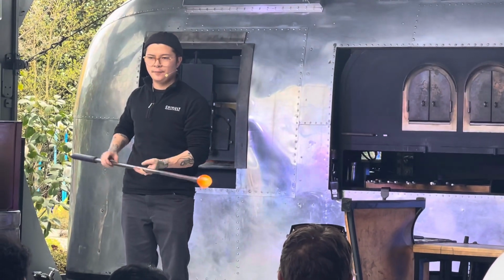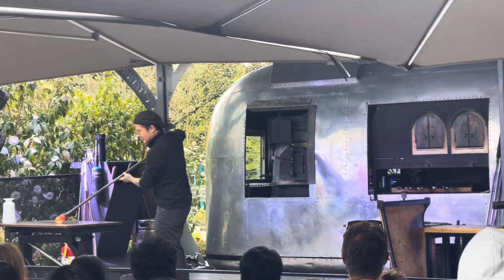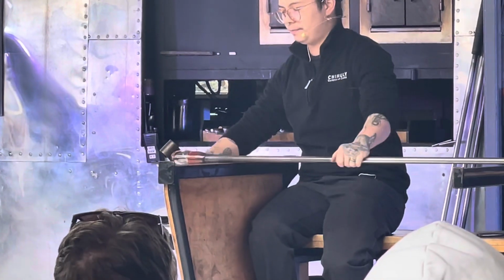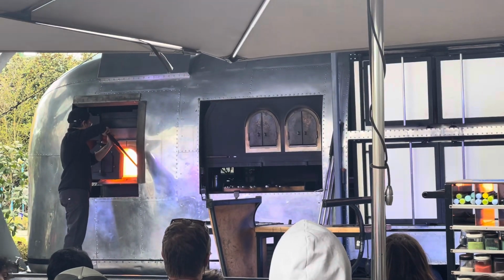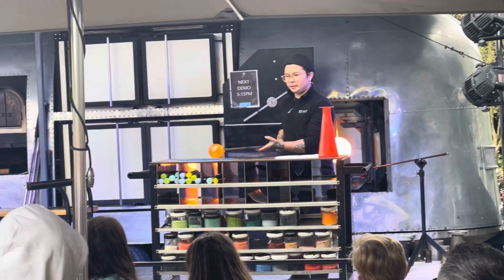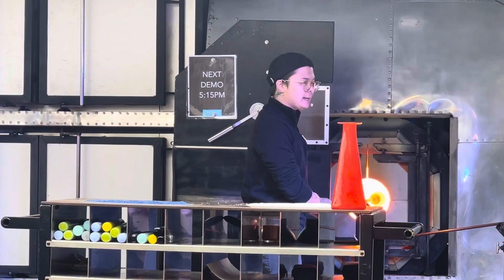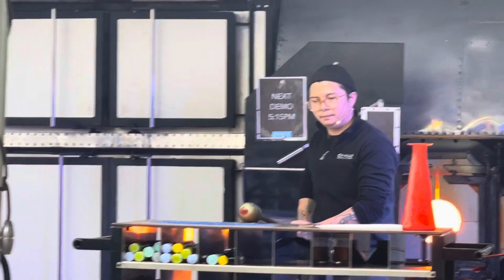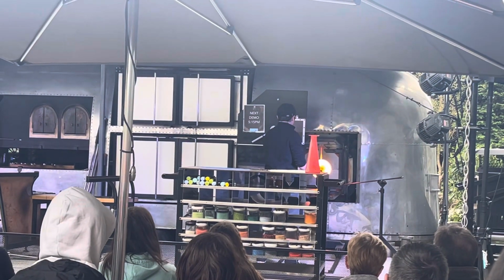Glassblowing Demonstration at Chihuly Garden and Glass…